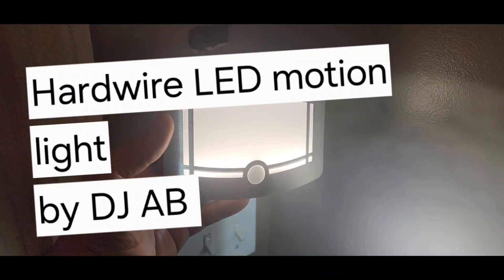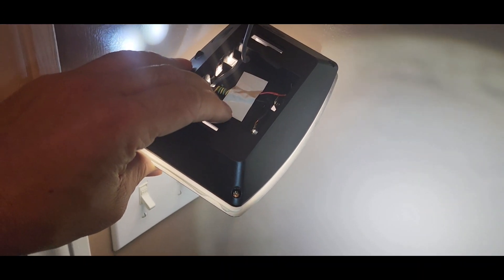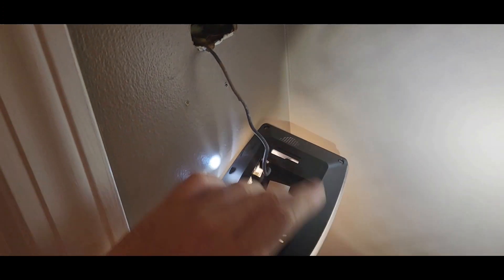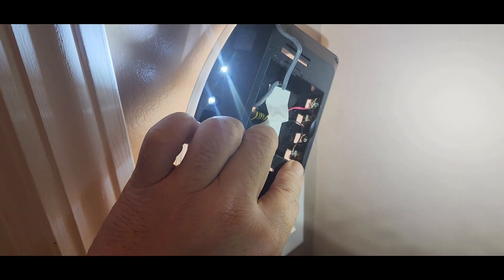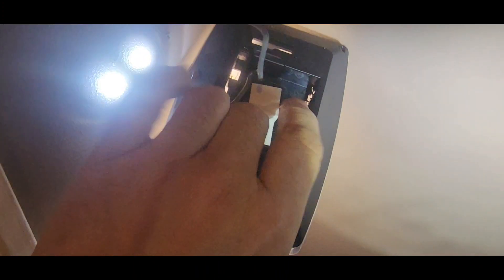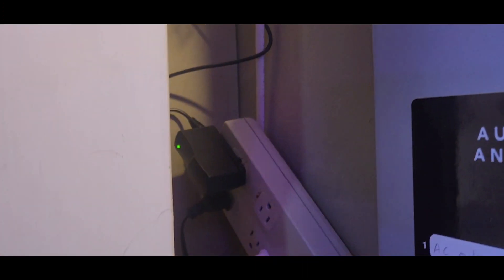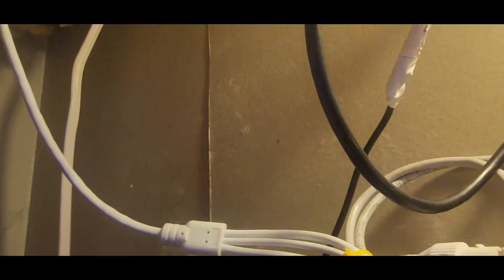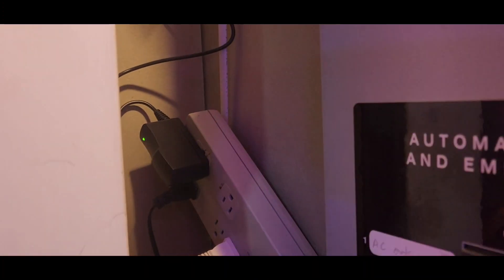Hardwire LED Motion lights